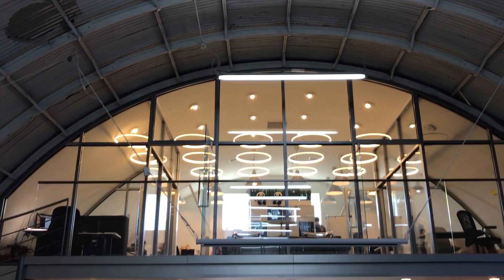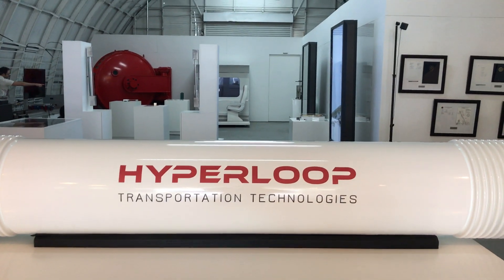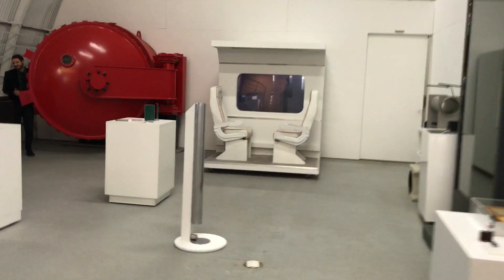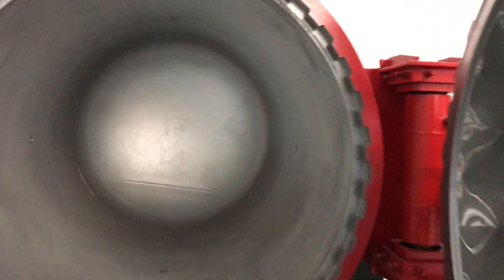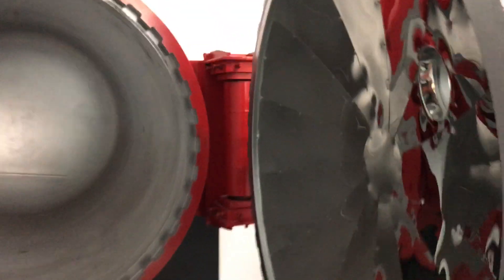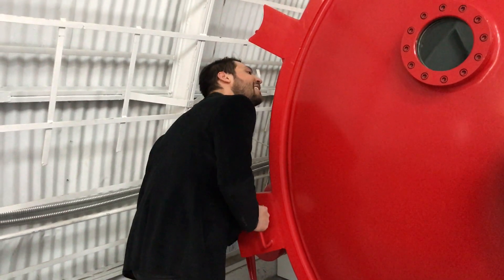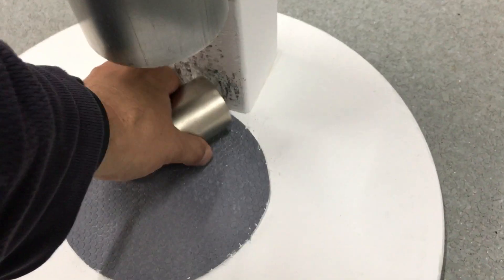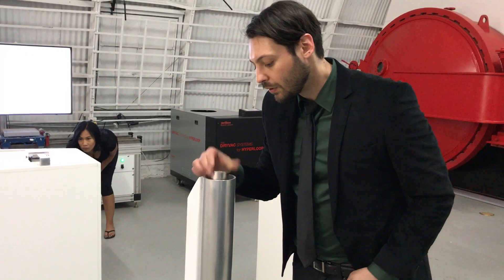Tour of Hyperloop Transportation Technologies offices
Checking out the offices of HTT (Hyperloop Transportation Technologies) in Los Angeles.